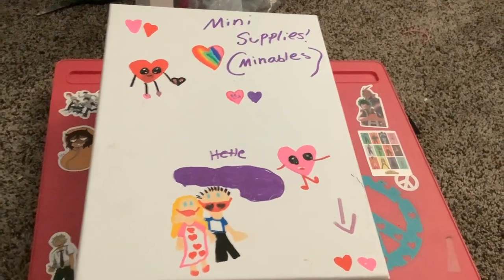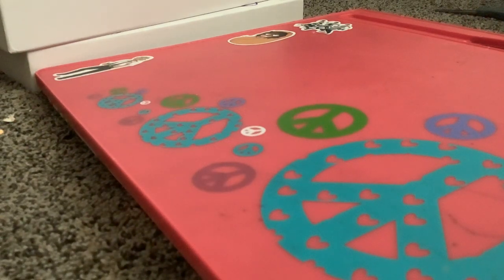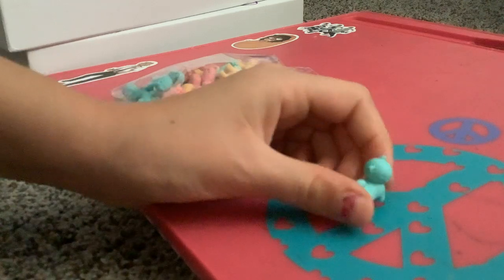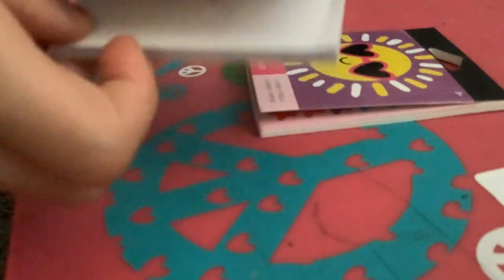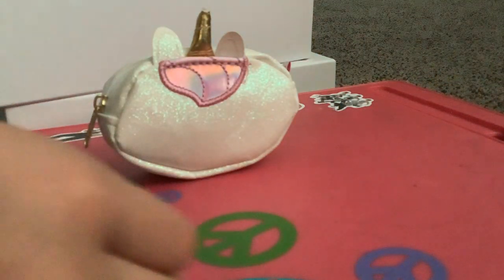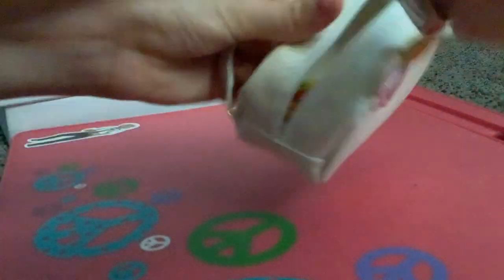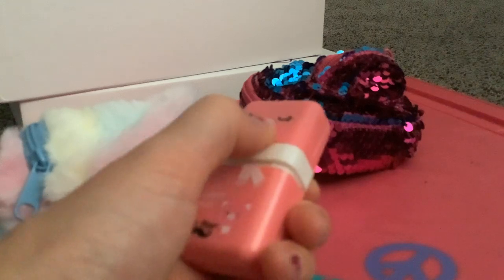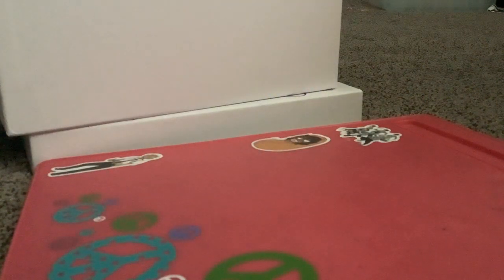Showing y’all my minables. (Made the name myself)